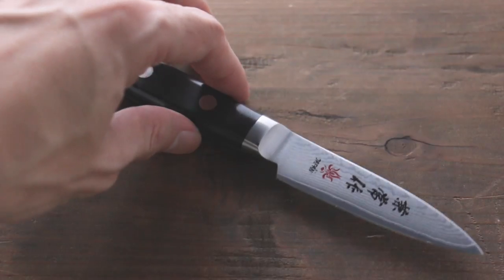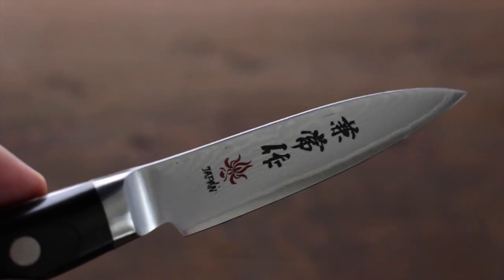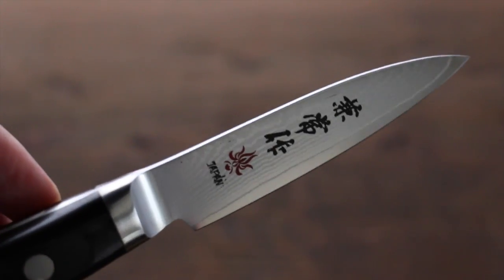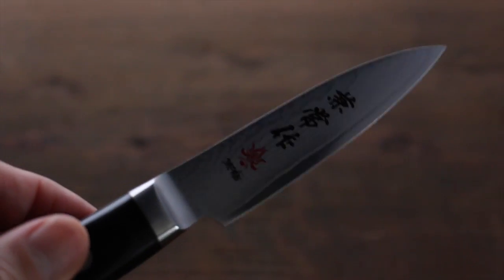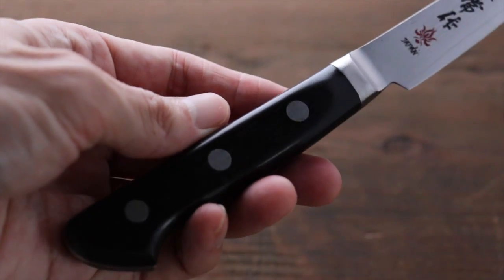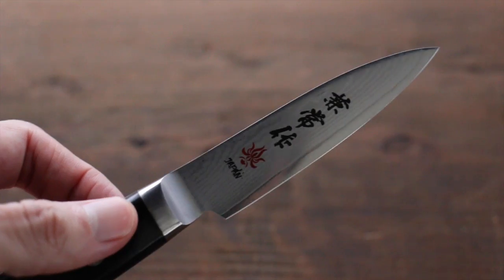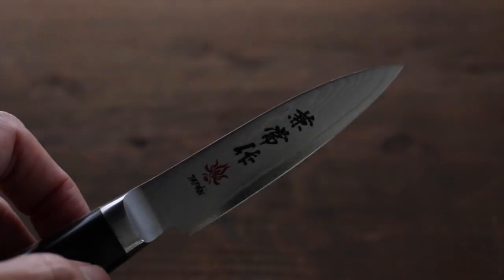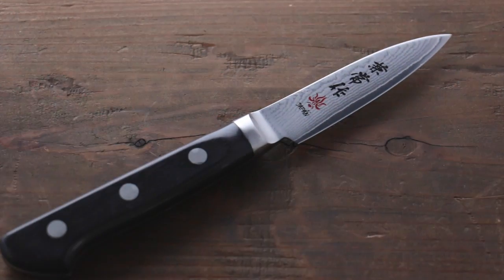Kanetsune VG10 33 Layer Damascus Japanese Paring Utility knife 80mm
Takayuki Iwai Series Santoku knife. Their knives are made with Aogami No.2 Steel and come with a Kurouchi finish. What they care is the 'Quality' and they do all the work by hands so that they can have perfect control to every single knife they make. They don't like mass production, so they don't use time efficient machines because it could save time but it looses its quality. They can't make number of knives but they can make the best knives! This is what this price is for. We are one of the only outside Japan distributors of these impressive knives.